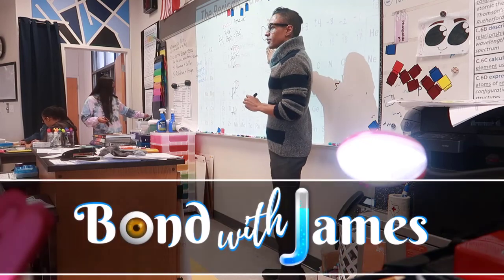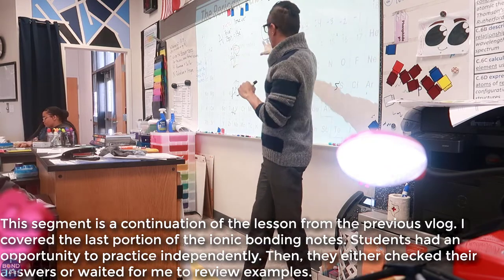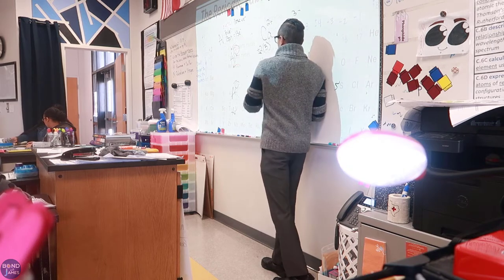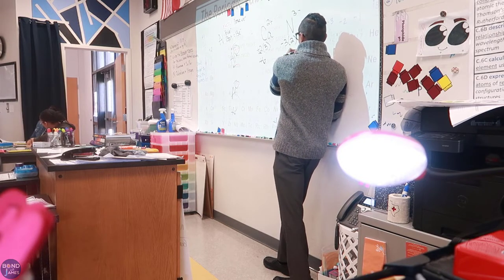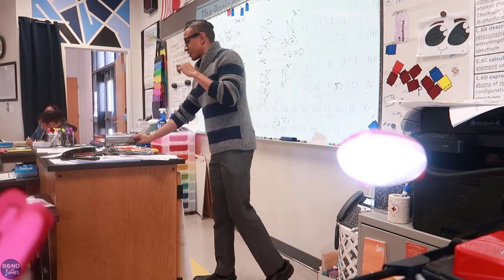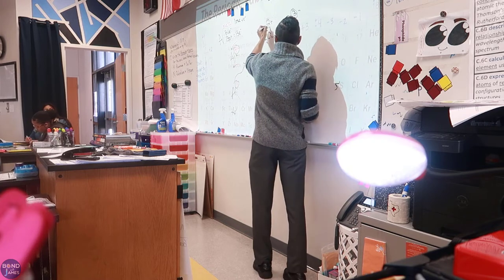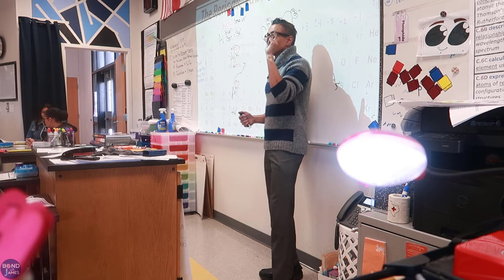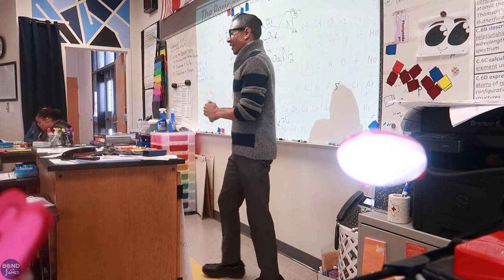Teacher Lesson Observation: Ionic Bonding | A Week in the Life of a Teacher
I'm off for the Thanksgiving holiday.  However, this is a continuation of the previous vlog and hows a small segment of the lesson toward the end of the period.  I suppose this could be considered a teacher lesson observation for those that are interested. Nothing fancy; just filmed it prior to our holiday break.

Check out my resources or other social media pages @bondwithjames  (Facebook, Instagram, Teachers Pay Teachers)
When I first started the A Week in the Life of a Teacher vlogs (17-18), I filmed and incoporated teaching clips in my videos.  I did this because there had not been, to my knowledge, another teacher vlogger that had (consistently) done so. I also wanted to use my vlogs to share ideas and also reflect on my own teaching.  I've spent a majority of my career working with or teaching at title 1 schools and I wanted to see where I could develop to support all students.

However, teaching Pre-AP chemistry for the first time in 8 years combined with teaching at a Title 1 school and daily vlogging and editing for a weekly vlog release began to take its toll on me mentally and physically. Therefore, during the spring semester, I continued to record my lessons for self-reflection, but I didn't stress about editing hours of lessons for the A Week in the Life of a Teacher vlog.

This school year (18-19), I decided to scale back the amount of time I spent vlogging. For the most part, I record on a single day and reflect on the week or some topic that people have asked me about.  I feel this schedule allows me to rest, relax, and not stress about additional work.

Although, I have made the decision to try and incorporate small segments of instruction from one lesson taught during my weekly vlog release.  I this will allow me to support my original goals and provide a lens to anyone who is interested in teaching, especially at Title 1 schools.

For the record, just in case this needs to be stated, I do not believe Title 1 schools are terrible.  There are multiple challenges that make teaching at a Title 1 school difficult. However, I enjoy working with the population of students that I serve and understand the committment and dedication it takes to support them academically and emotionally.

**All students receive photo and video release forms on the first day of school. Additionally, videos are edited to leave out names (spoken or written); or students whom I don't have permission to film.**